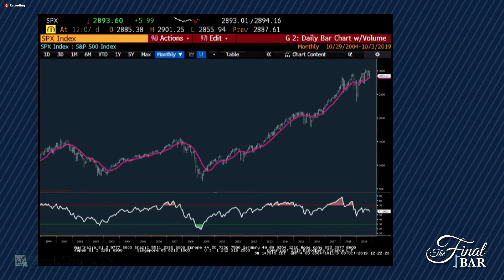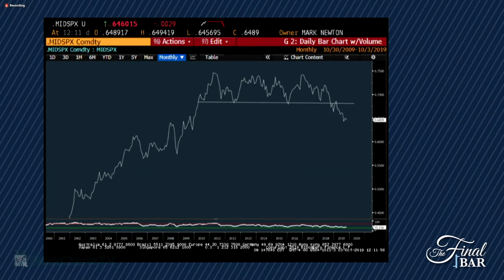Long Term Take On Growth Vs. Value | Mark Newton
Mark Newton discusses the long term take on growth vs. value on The Final Bar.